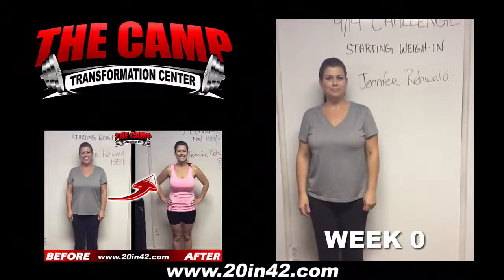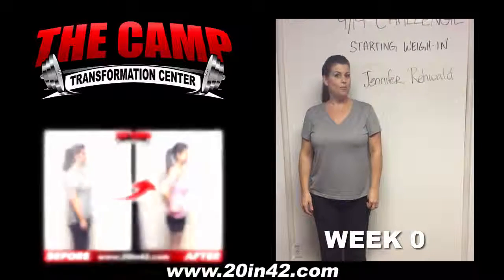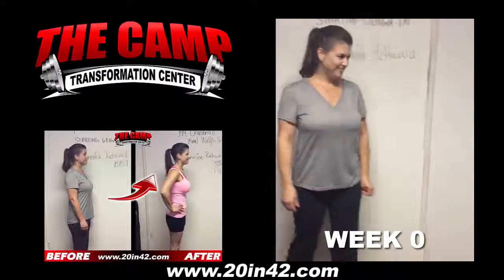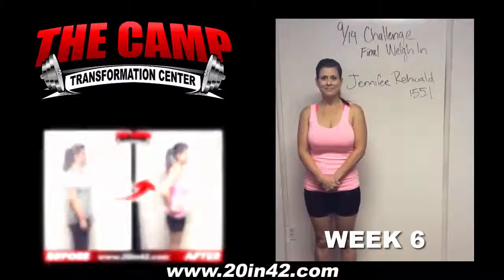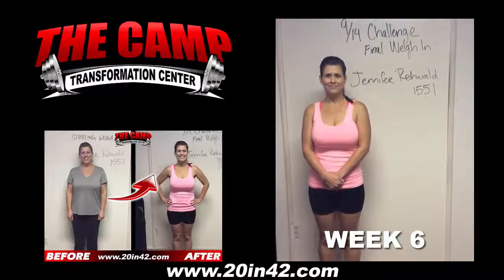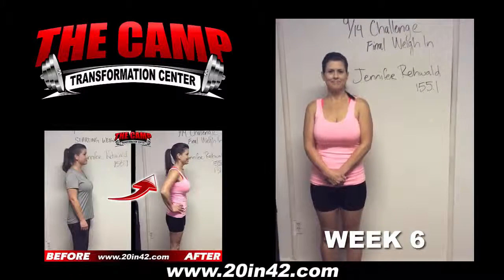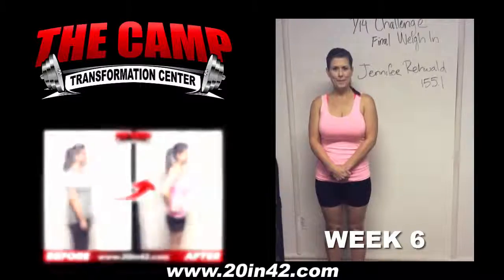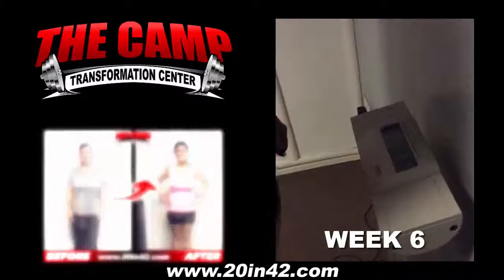Lancaster Fitness 6 Week Challenge Result - Jennifer Rehwald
We will now check the result of Jennifer's 6 week weight loss challenge!